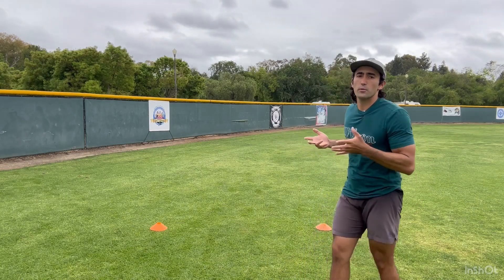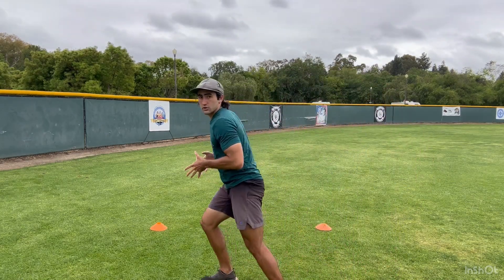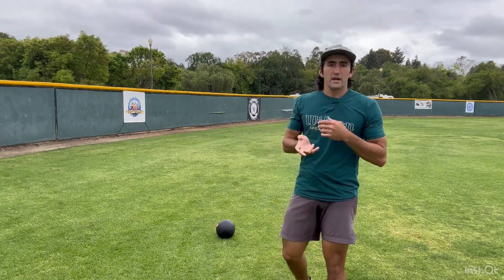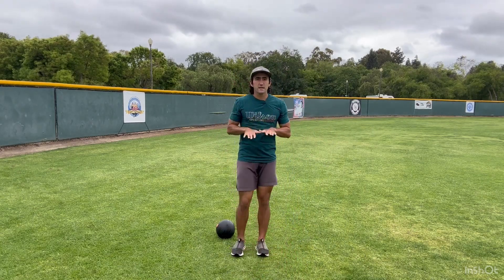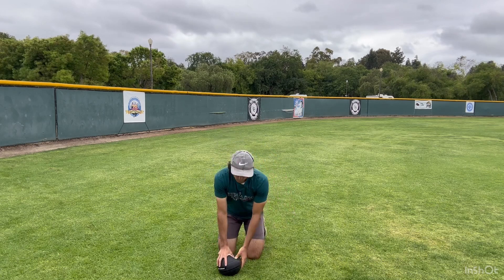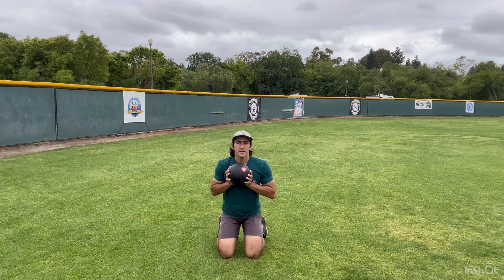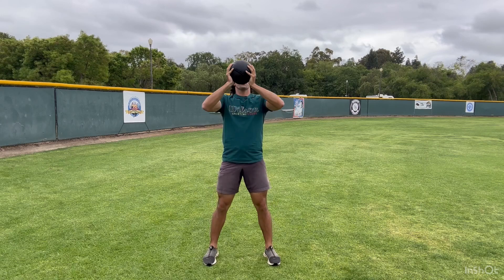Do This For EXPLOSIVE CUTS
In this video I breakdown HOW TO GET FASTER CUTS. I hope you enjoy!